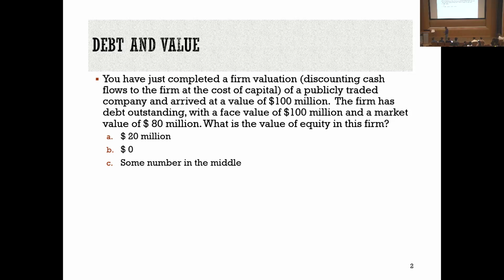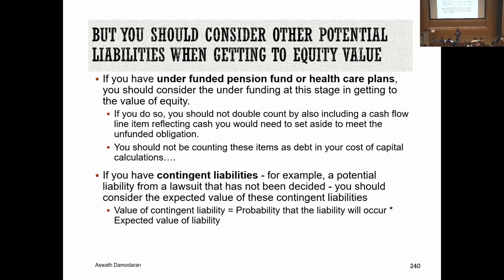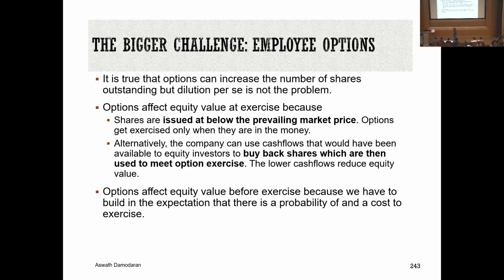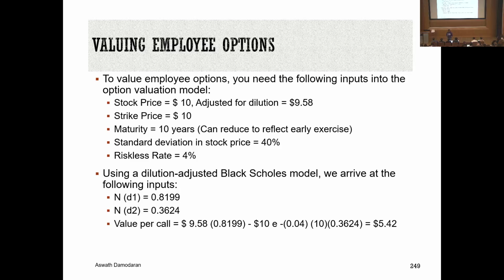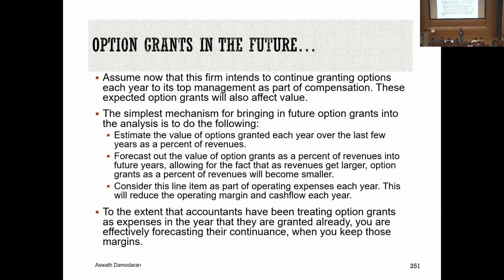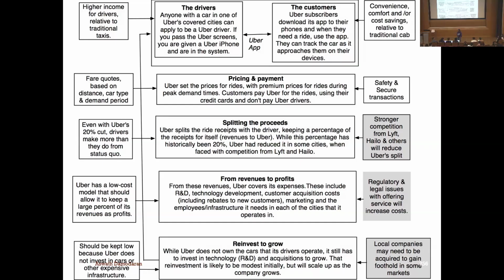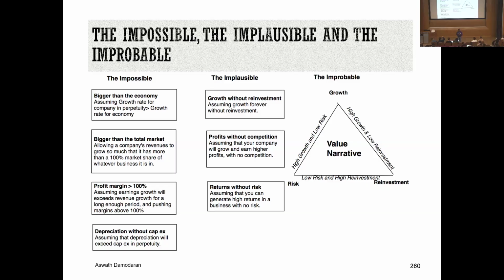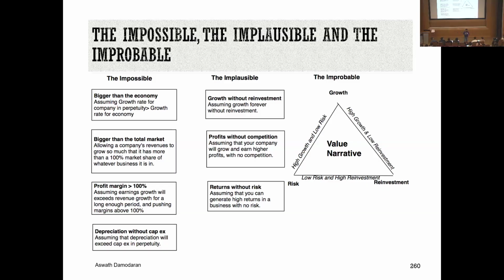Session 14: Last Loose Ends + First Steps on Storytelling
During today's session we finished the last loose ends in valuation and started on connecting stories to numbers. The way in which companies and equity research analysts treat stock based compensation is criminally negligent and I hope that you found this session useful in clarifying your thinking on the topic. We then started on how story telling is at the heart of valuation, and a five step process for connecting stories to numbers.  If you want a longer version of my stories to numbers session, you may prefer this Google talk version that I did a few years ago on the same topic:
It is longer and in a little more detail.  To put a bow on this part of the class, I have a blog post that you may find enjoyable about dysfunctional DCFs.